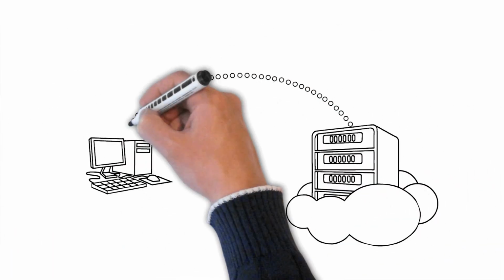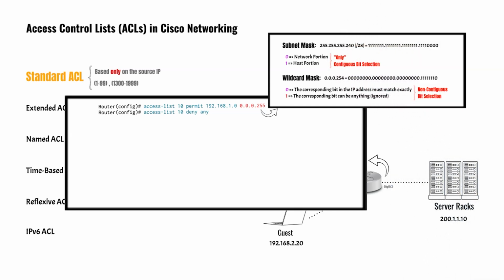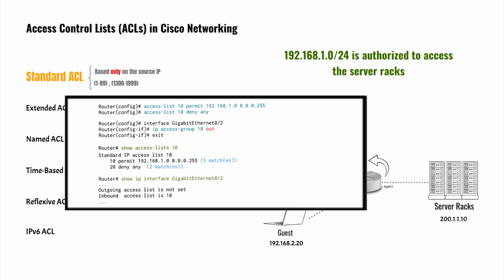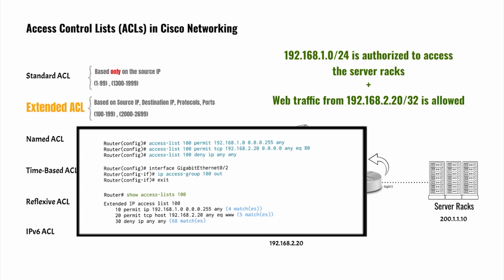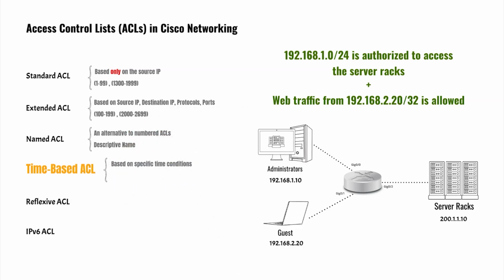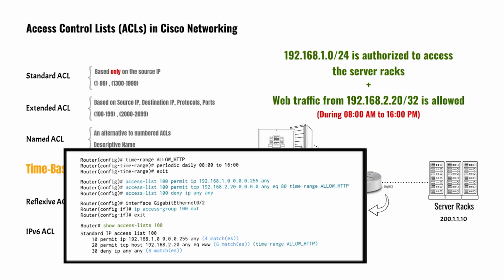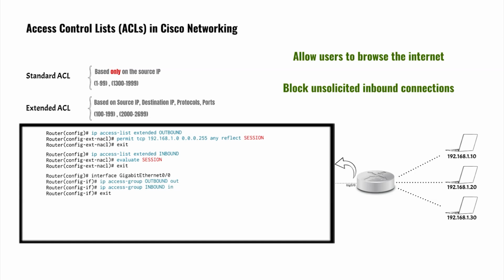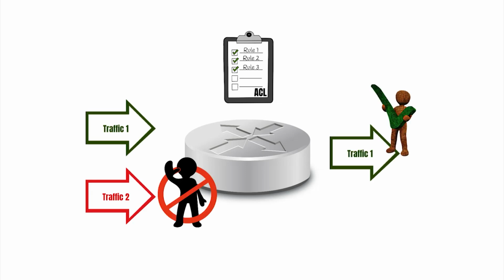Access Control Lists: Mastering Network Security with ACLs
In this complete tutorial, we dive deep into ACLs in computer networking, covering their types, configurations, and real-world use cases. Learn how to secure your network using Standard ACLs, Extended ACLs, and Named ACLs with step-by-step Cisco commands and practical examples.

💡 What You’ll Learn:
✅ What is an Access Control List (ACL)?
✅ Standard, Extended, Named, Time-based, Reflexive and IPv6 ACLs – Key Differences
✅ Configuring ACLs on Cisco Devices
✅ Applying ACLs to Interfaces – Best Practices
✅ Real-World Scenarios

Timestamps:
0:23 Introduction
0:23 Standard ACL
2:37 Extended ACL
3:57 Named ACL
4:44 Time-based ACL
6:25 Reflexive ACL
7:37 IPv6 ACL
8:27 Conclusion ACL